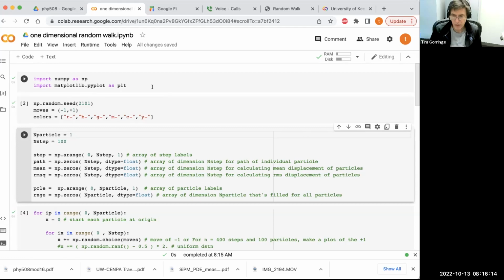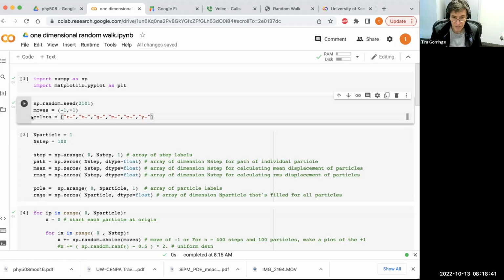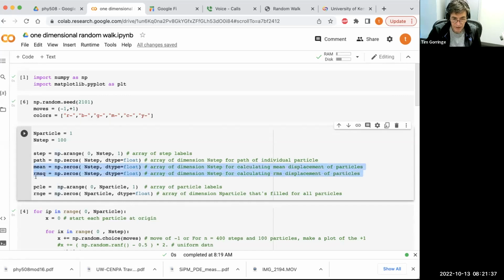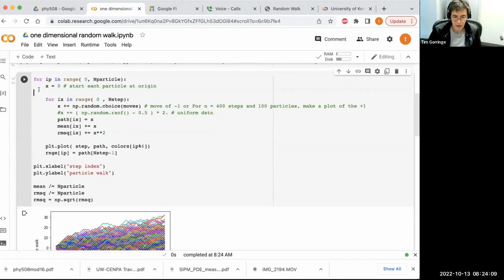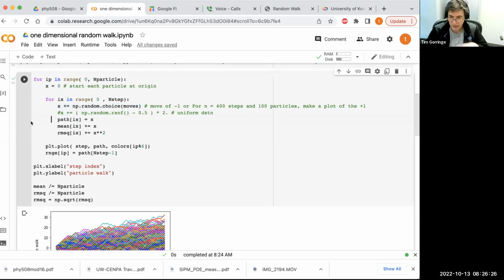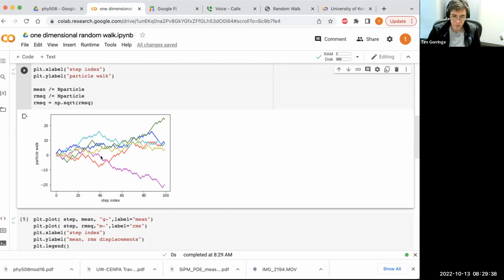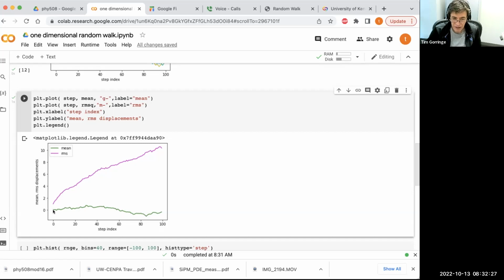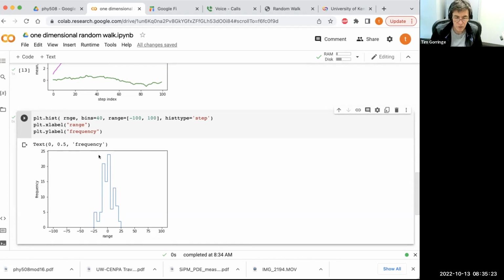one dimensional random walk Monte Carlo simulation